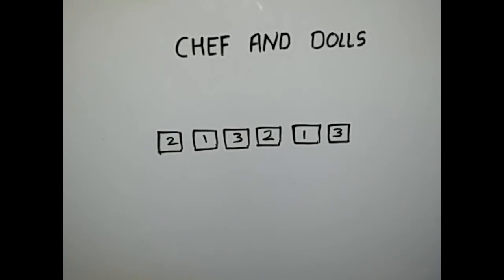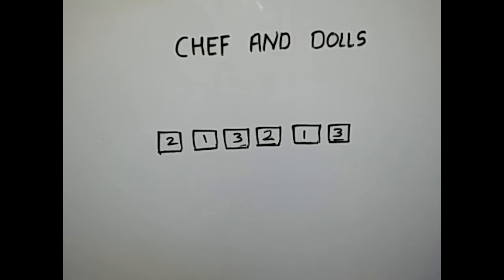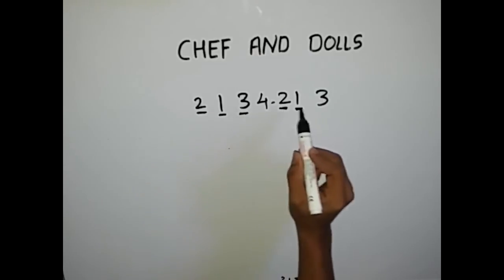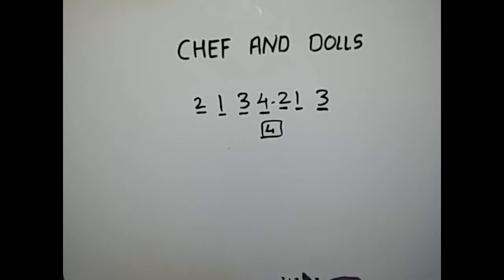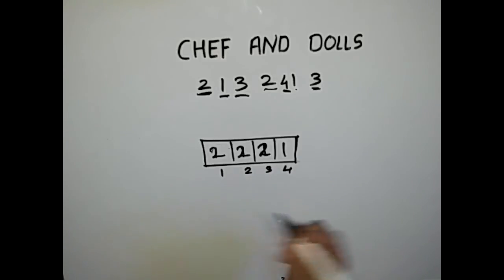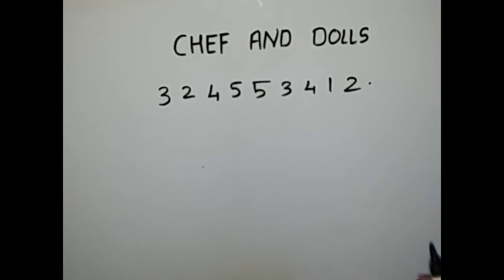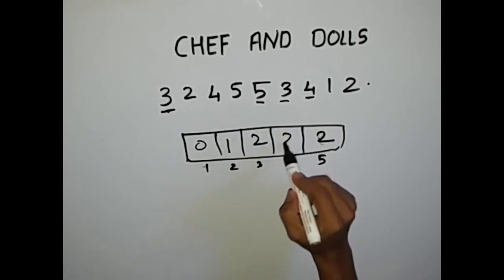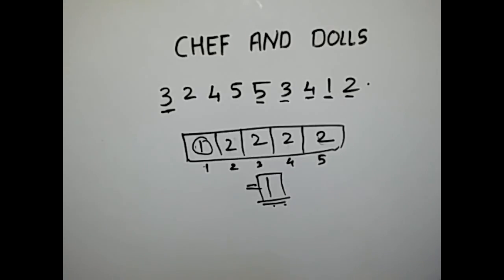Chef And Dolls || Codechef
Hello there,
This video is to explain you a program from codechef.com that is CHEF AND DOLLS.
This problem gives you a idea about hashing. We only focus on algorithm development and not on coding.